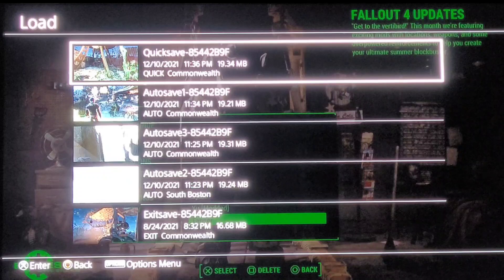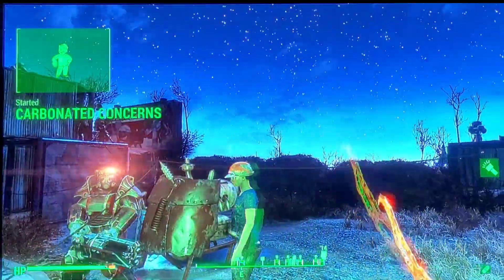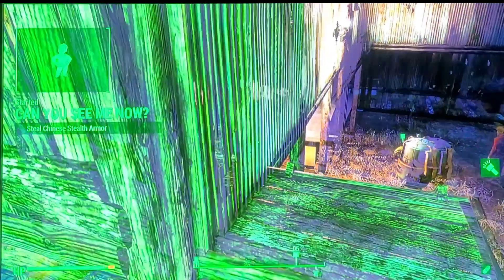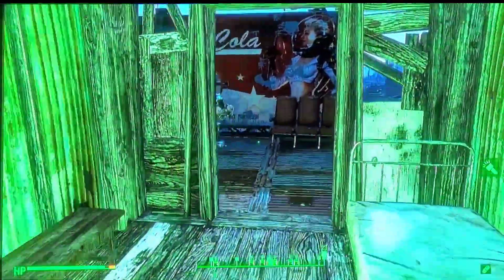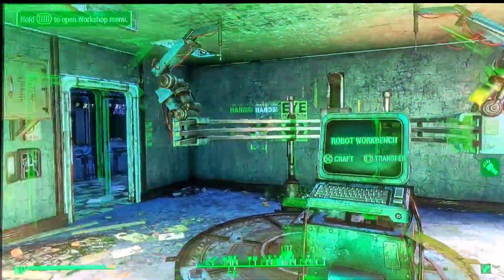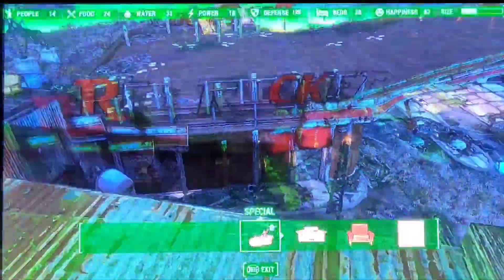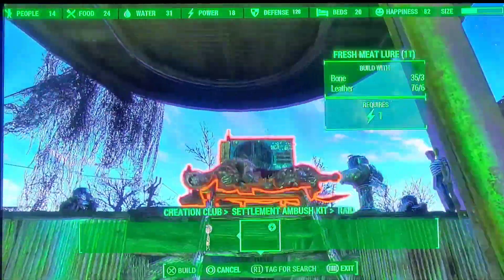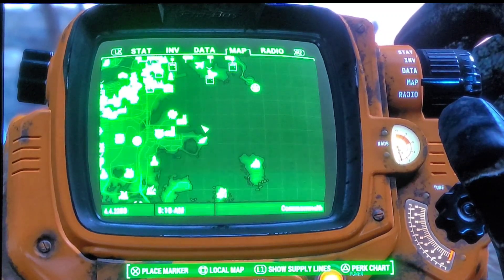Ax860 shows his red trucks top build(fallout4)